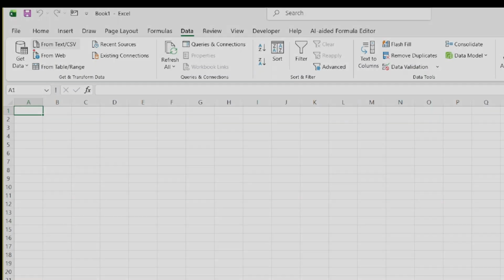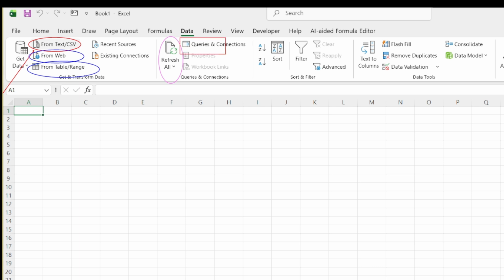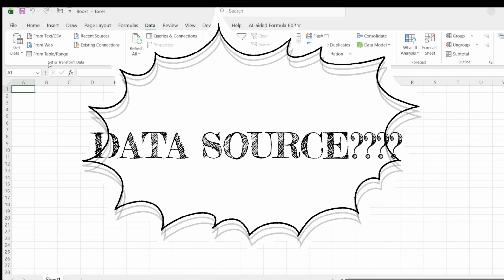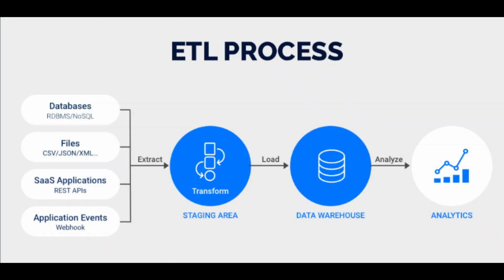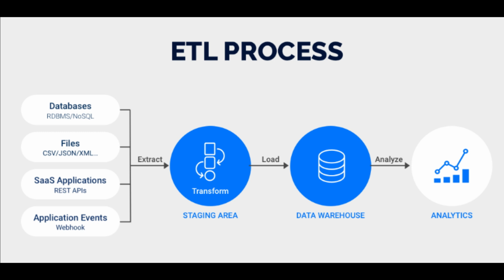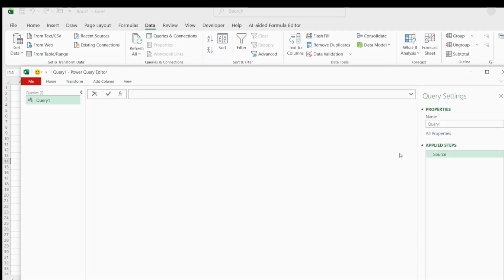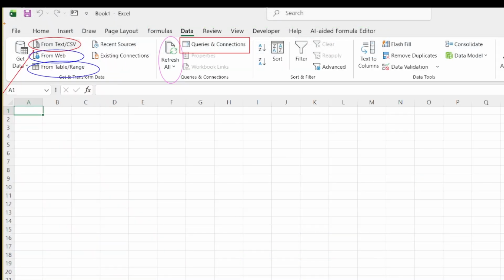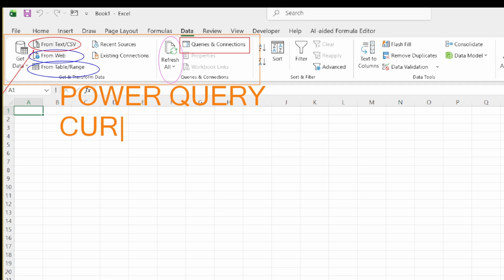Power Query Mastery | Part 3 | Get, Transform & Load Data (Interactive Demo)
In this video, Power Query Complete Course – Part 3, we recap the previous two parts and introduce a high-level, interactive walkthrough of how Power Query works.

You will learn:
✅ Quick recap of Power Query basics (Part 1)
✅ Where to find & install Power Query (Part 2 recap)
✅ Understanding the Get, Transform & Load (GTL) process
✅ Overview of key Power Query options used in real projects
✅ How data flows step-by-step before applying a full business case

This session is designed to keep you engaged while building a strong foundation, so you clearly understand the steps before working on real-world data.

📌 Course Progress

Part 3: Get, Transform & Load – High-Level Demo (This Video)

Part 4: Applying Power Query on a real business case (Coming Next)

This course is ideal for:

Excel users

Data analysts

Office professionals

Students learning data automation

Anyone working with Power BI & Excel